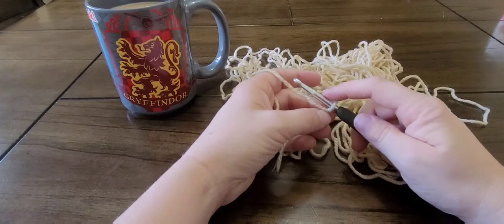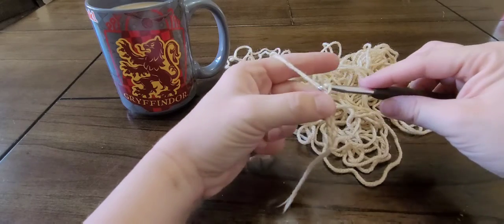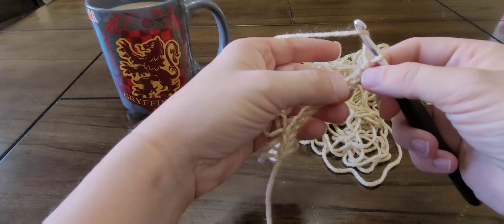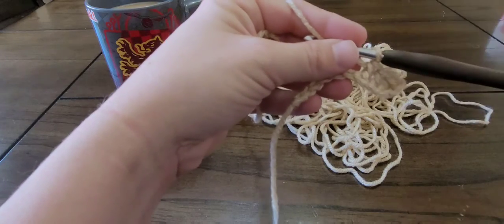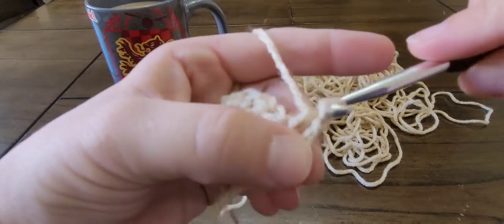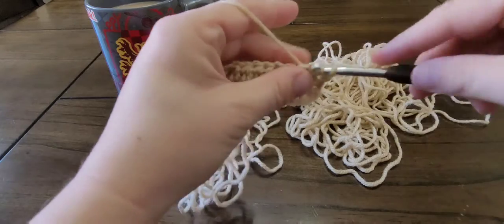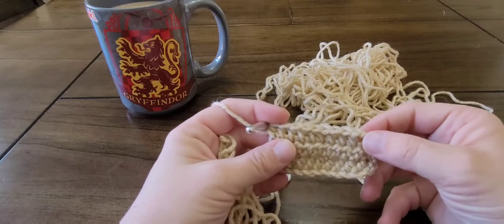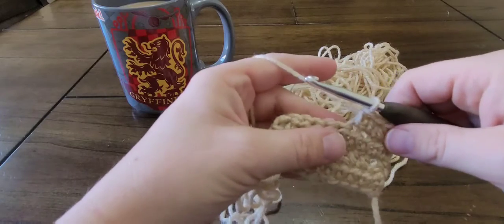Crochet Tutorial- Half Double Crochet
In this tutorial I show you how to make the half double crochet.